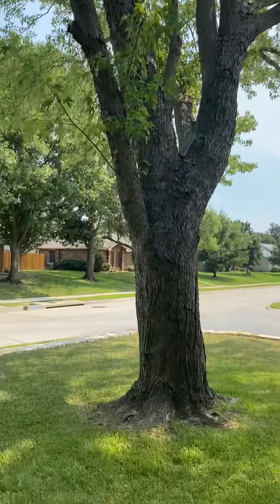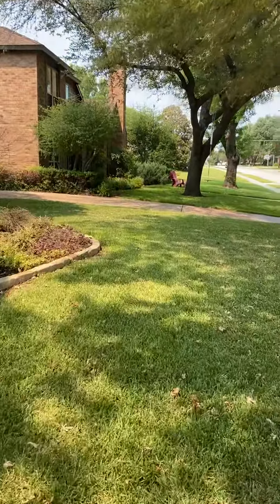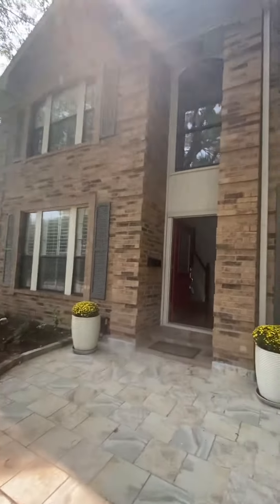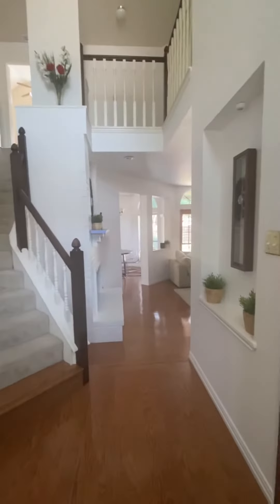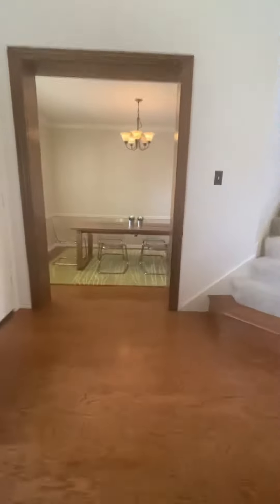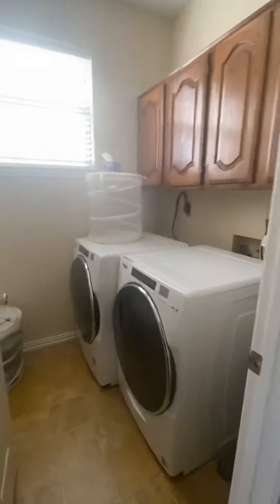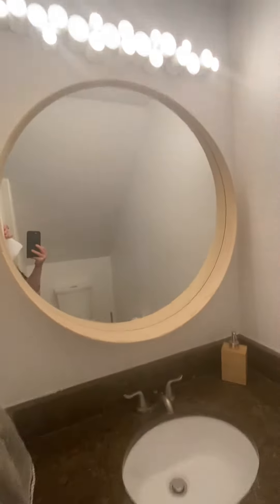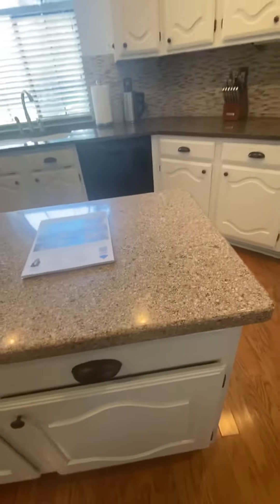213 whispering hills - part 1